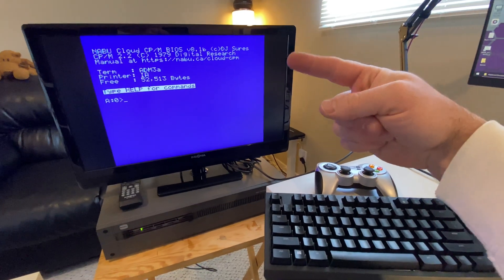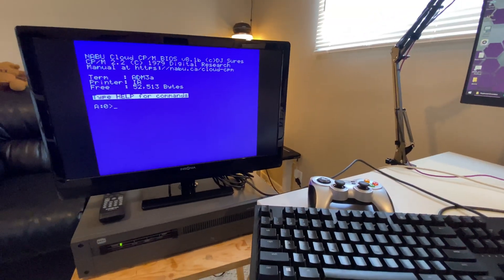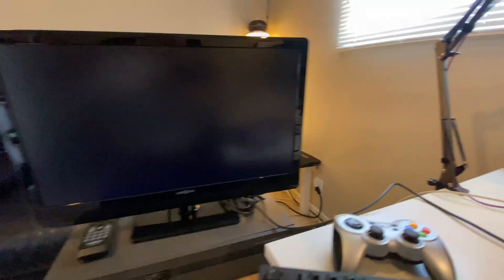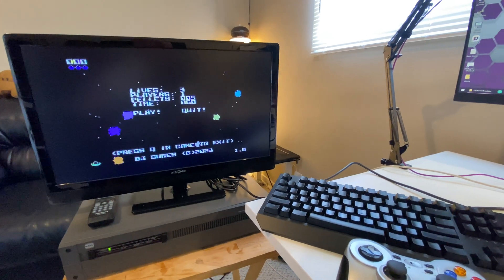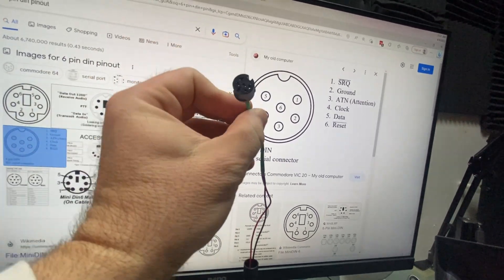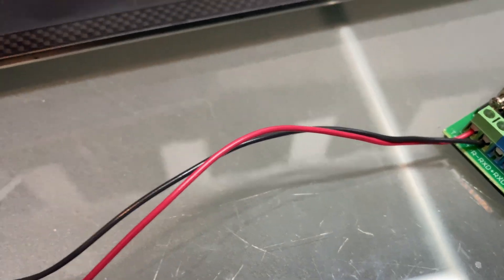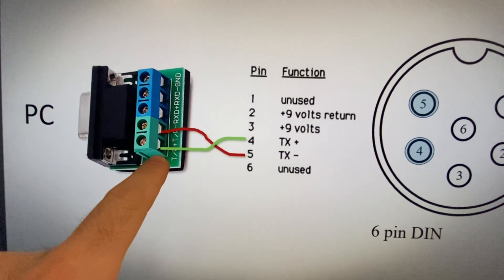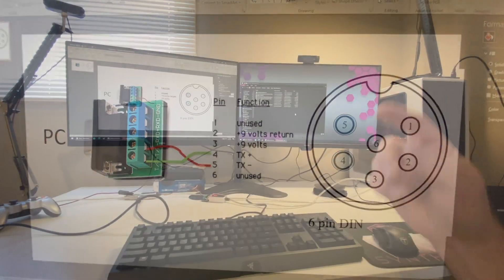76 - Use any keyboard with the NABU Computer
Don't have a NABU keyboard? Don't worry about it! You'll have to use a PC for the Internet Adapter anyway, so you might as well use the PC keyboard. And while we're at it, let's use the PC joysticks on the NABU PC... oh yeah! You only need a second DTech RS422 adapter and two wires connected to a 6-pin DIN.